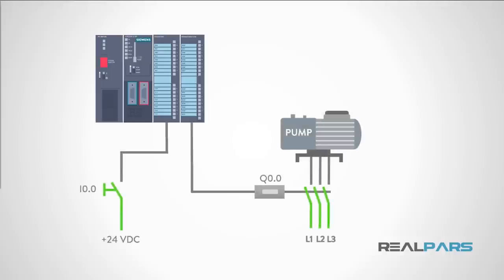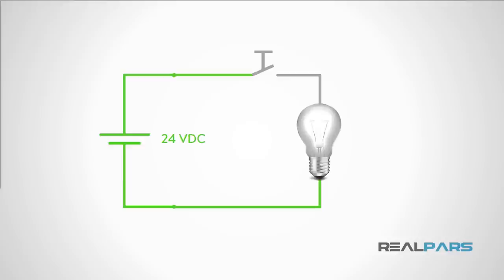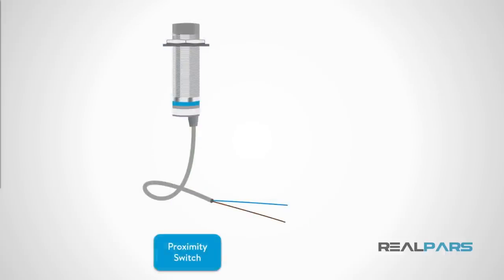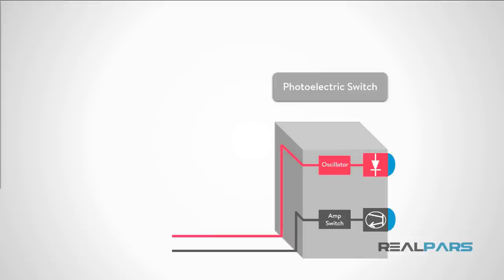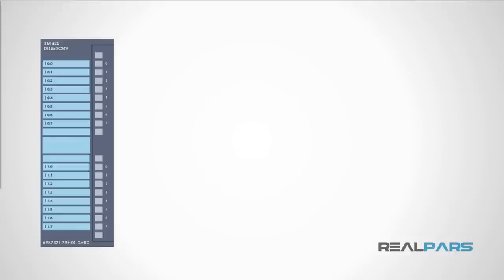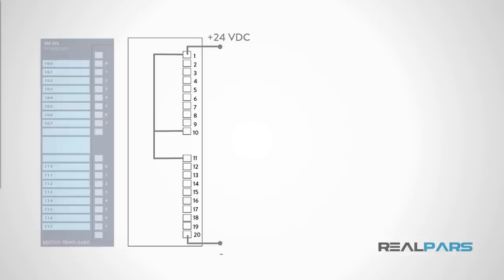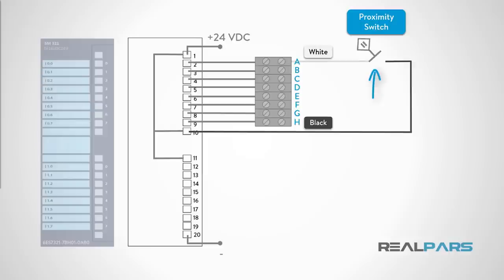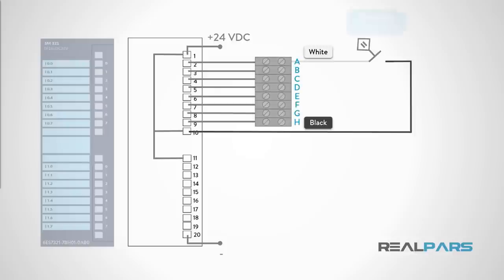How to Wire Discrete DC Sensors to PLC - Part 1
In this video, you will learn how to wire a 2-wire DC sensor, like a switch or a contact, to a PLC input card.  You will also learn what a 2-Wire Discrete sensor is and recognize some of the common types of 2-Wire Discrete sensors.

DC sensors can be used to indicate the state of a device or a process to the PLC program.  Knowing these input states can allow the PLC program to make decisions, such as, when to start or stop a pump.

Discrete DC Sensors, or discrete Direct Current sensors, operate in a circuit with a battery or other power source, commonly known as a power supply.  A power supply is placed in an electrical circuit to provide power to the connected devices, like a switch, or a lamp.  DC power supplies are referred to by their voltage and capacity, indicated by how many amperes they can supply.  The more amperes a power supply can deliver, the larger and more expensive they generally are.

In DC PLC circuits, the power supply almost always supplies 24 Volts DC to the connected devices.